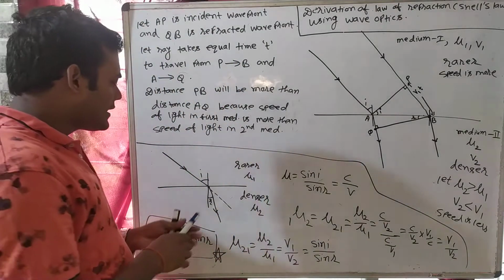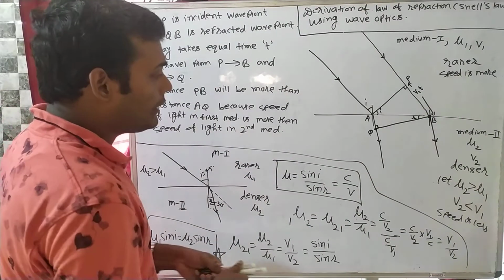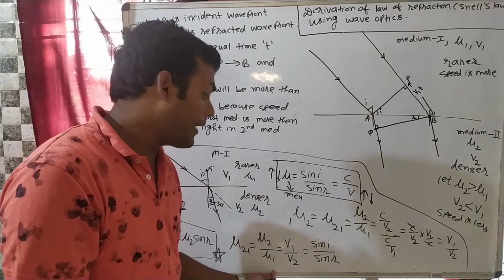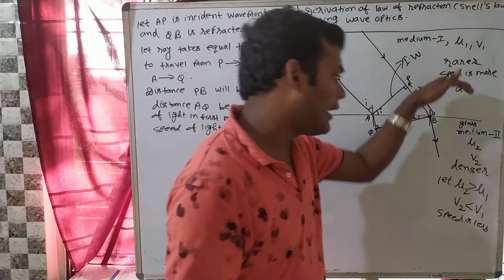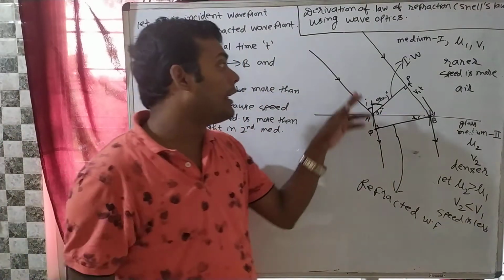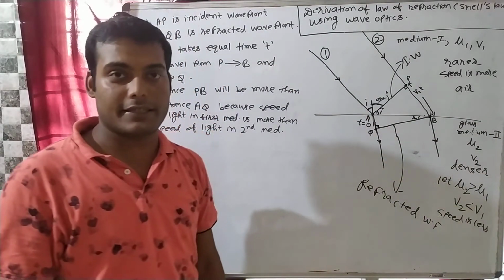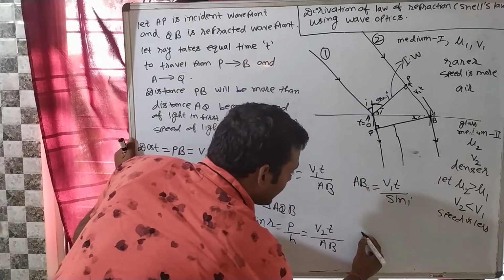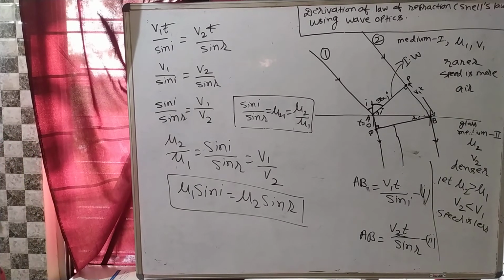Derivation of laws of refraction (Snell's law) by Huygen's principle,Wave optics(03) By-Sir Kanhaiya